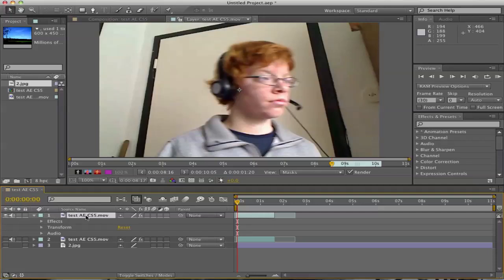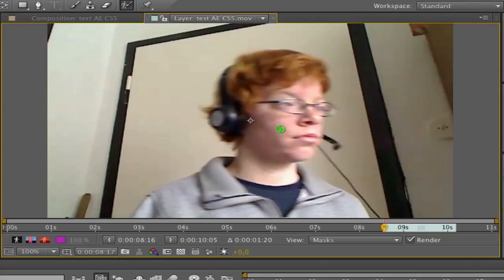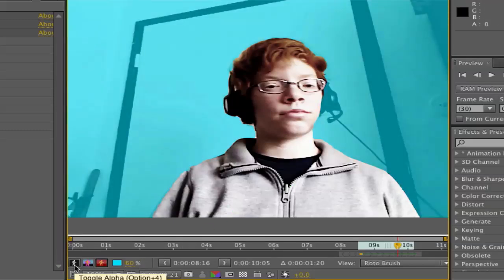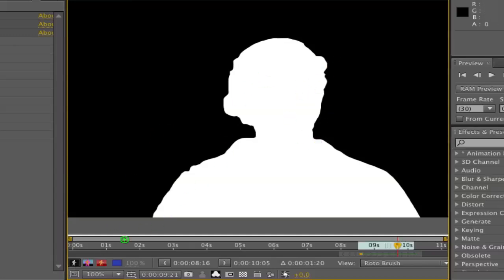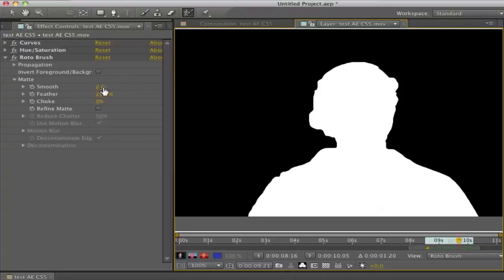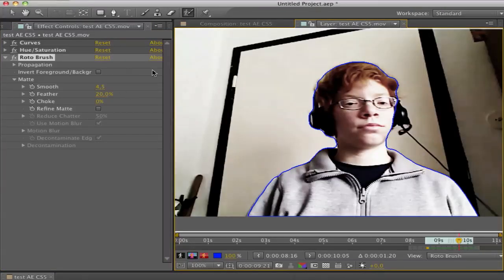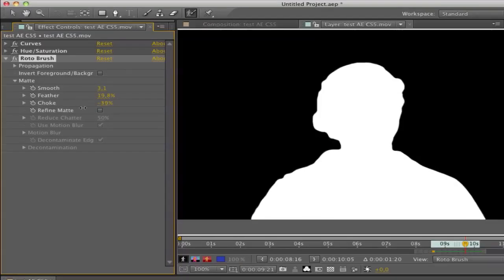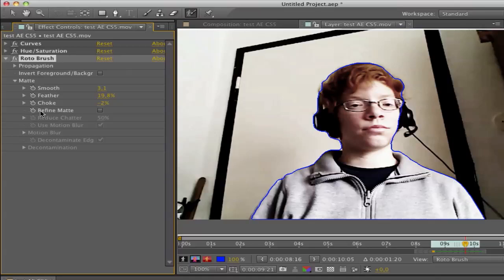HOW TO use the Rotobrush in After Effects | After Effects CS5 Tutorial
In this Video i show you how to use the  Rotobrush in After effects CS5. It will help you to cut out and masking faster a Person! You dont need to move every keyframe.